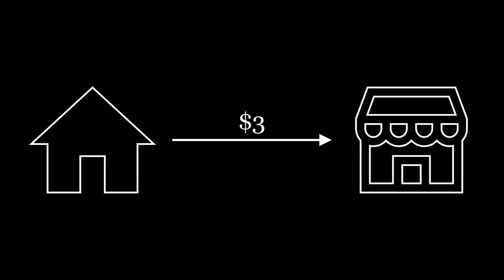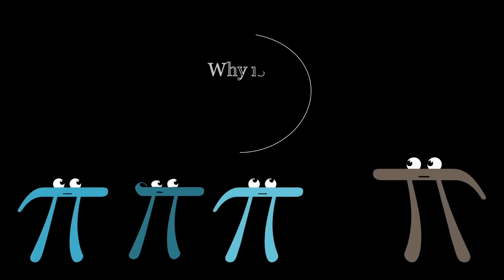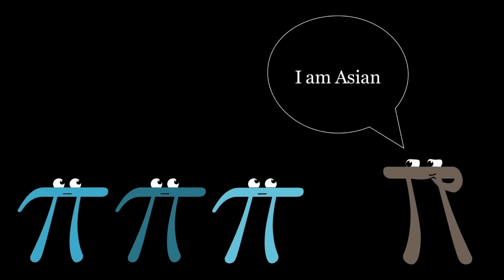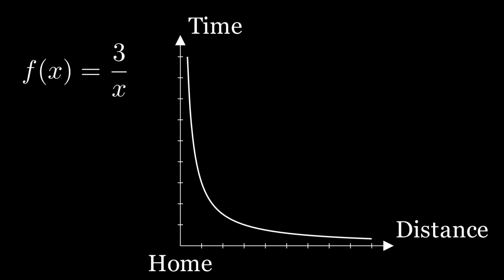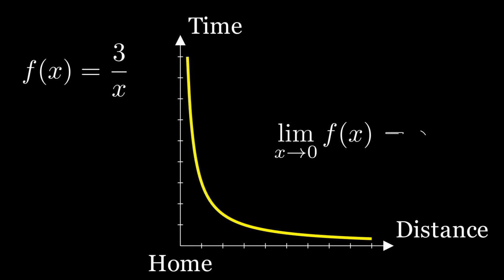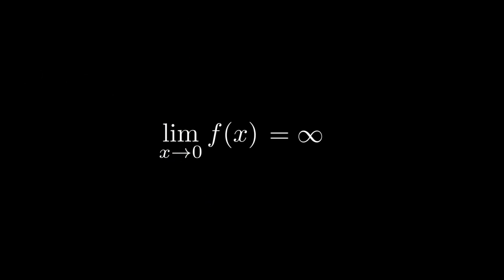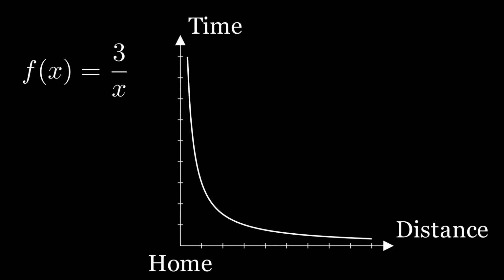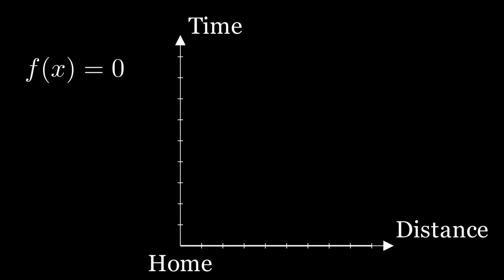Using Math to Predict When Your Dad is Coming Home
Many thanks to @dapz for letting me borrow his idea for this video as well as Grant Sanderson and the team over at @3blue1brown for not only making the Manim animation engine open-source but for also carrying me through countless classes in both high school and college :)